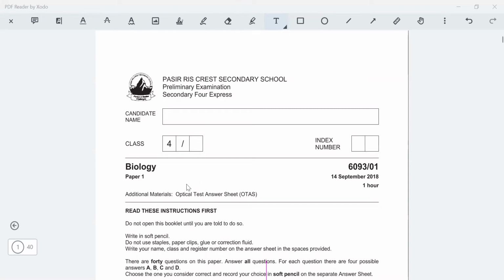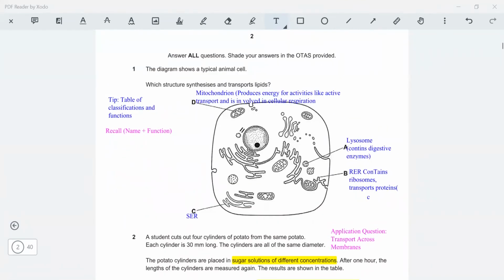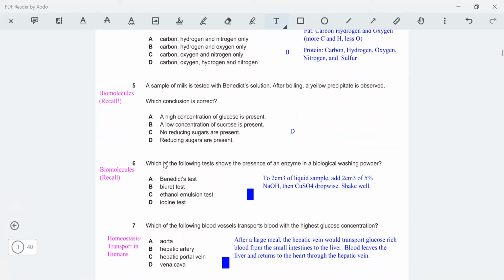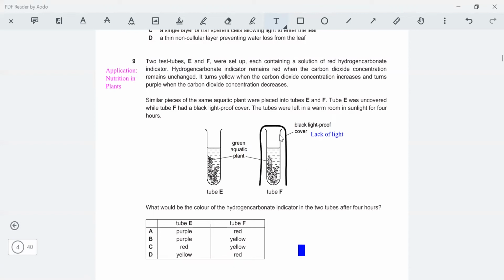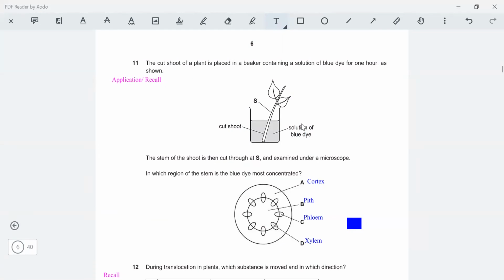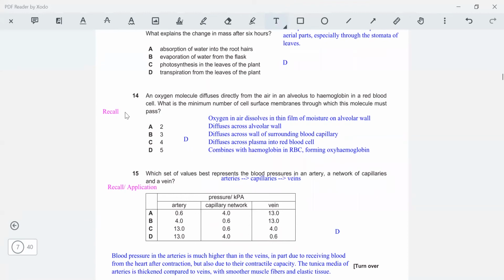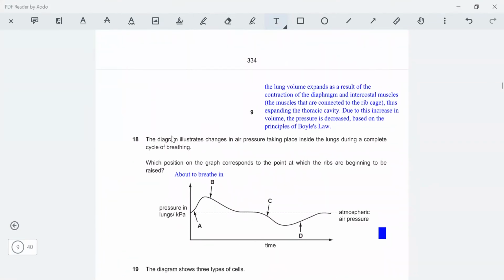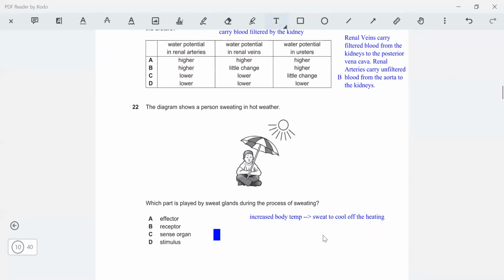[Secondary 4 Biology Past Year Exam Paper 2018 SA2] - Sec 4 O Levels Bio MCQ Pasir Ris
For the access to the full Sec 4 Biology paper and explanation, click on the link to sign up for a free account today

All the best to all who are taking their O Levels this year!

to find and practice other reputable school's past year prelim practice papers.